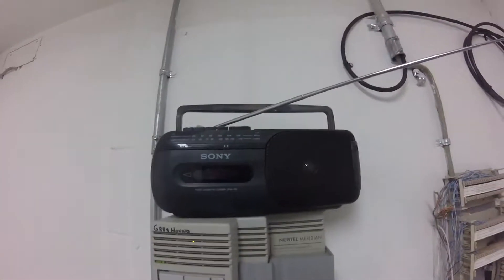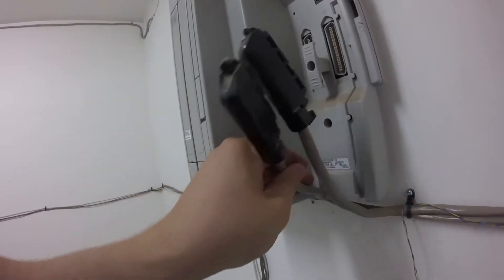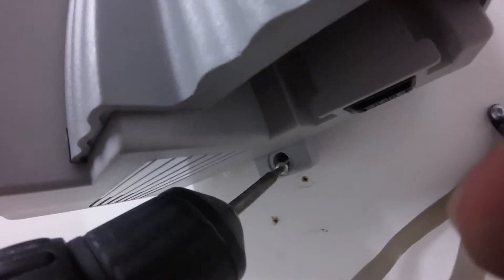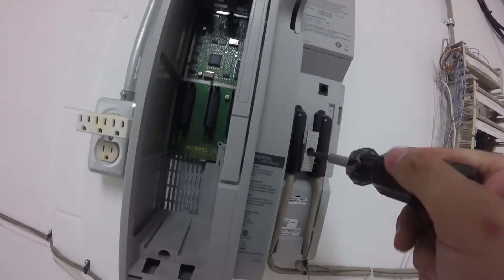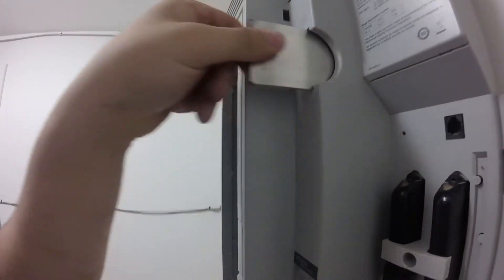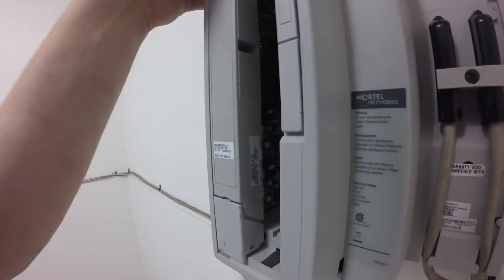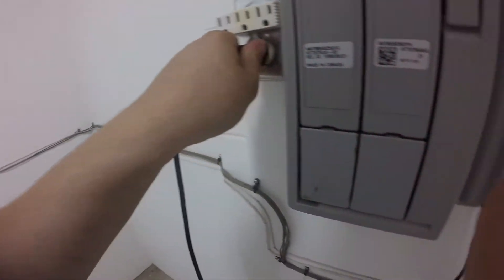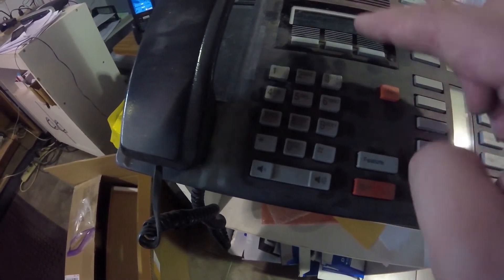How to Install a Nortel CICS (Compact Integrated Communications System)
In this video, we show you how to install a Nortel CICS (Compact Integrated Communications System) and wire it.